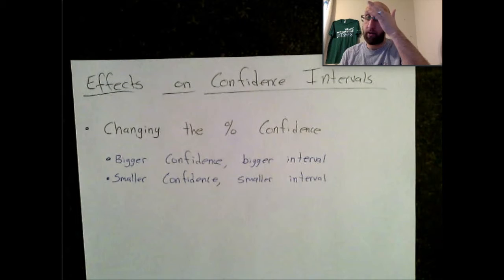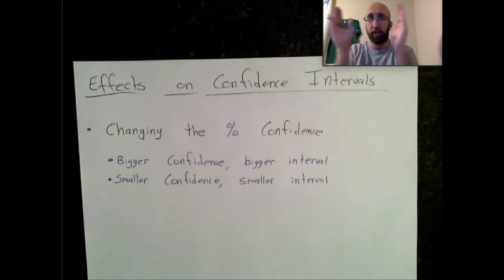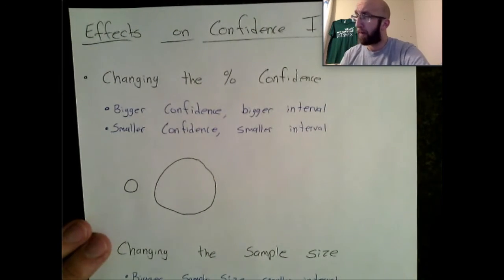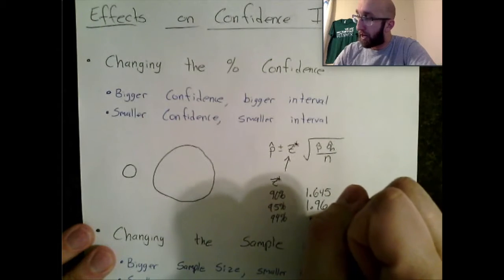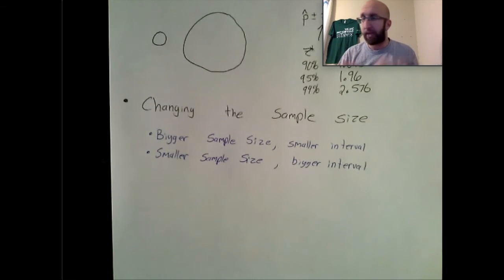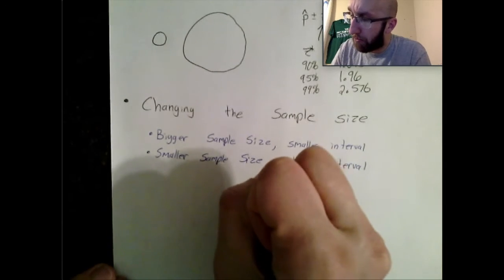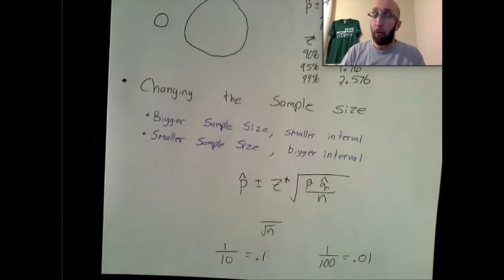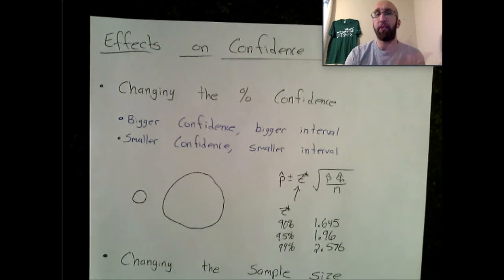Effects on Confidence Intervals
In this video I will take a look at what happens to our confidence intervals when we make adjustments to our confidence or our sample size.